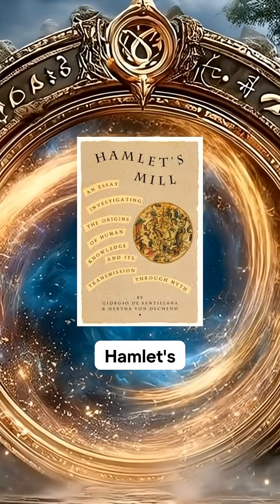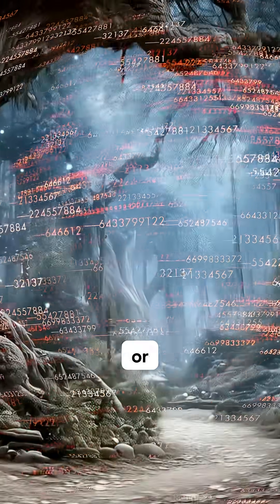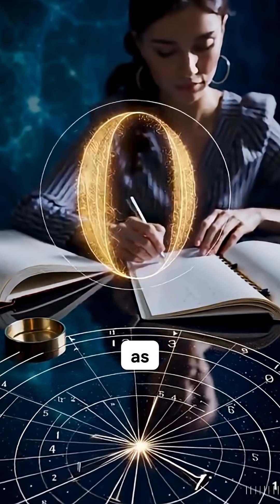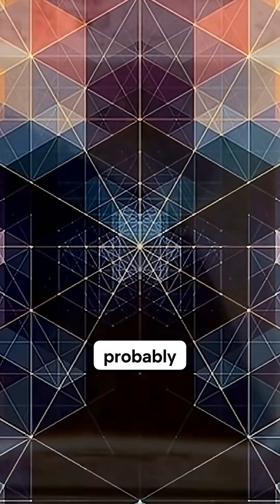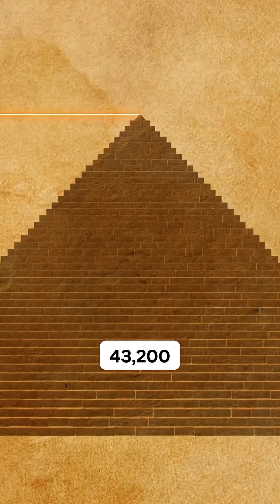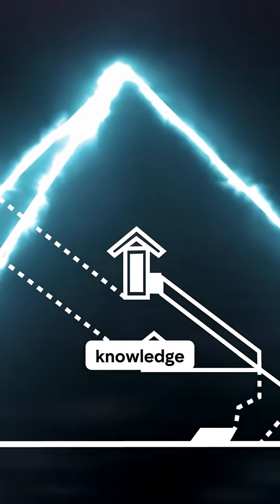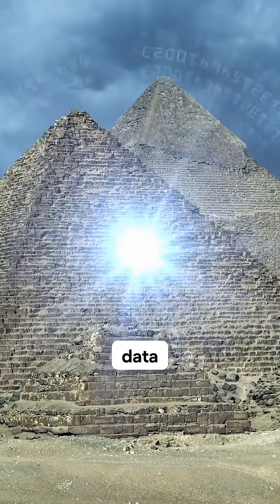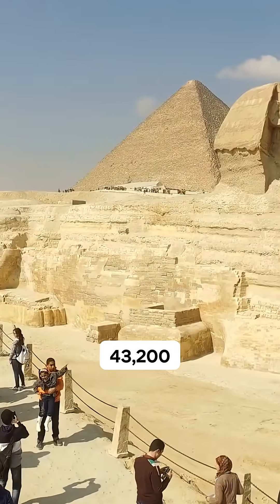The Number System Hidden in Sacred Geometry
Sacred geometry isn’t decoration… it’s a numerical language.

Across myth, architecture, distance, and time, the same numbers repeat. Hamlet’s Mill documents this system encoded in ancient cultures worldwide. The Great Pyramid may be the clearest example: scaled at 43,200 to 1, its perimeter multiplied by that number equals Earth’s equatorial circumference.

That’s geodetic knowledge embedded in stone, and it raises serious questions about what ancient builders truly understood.